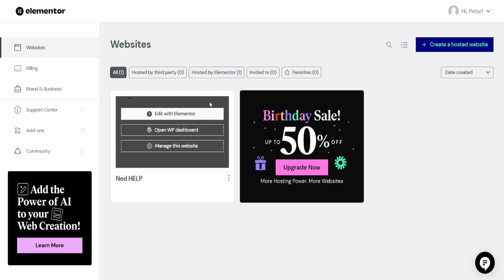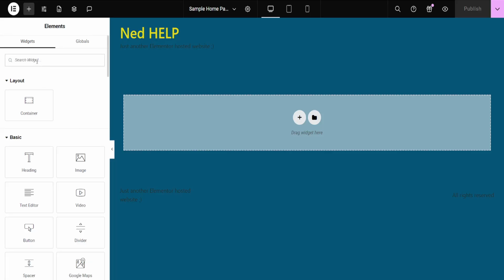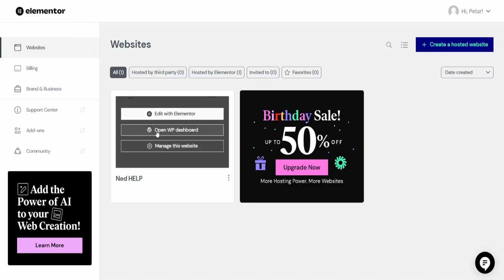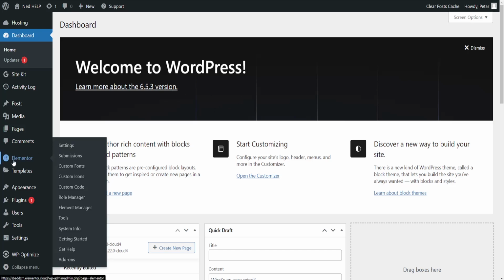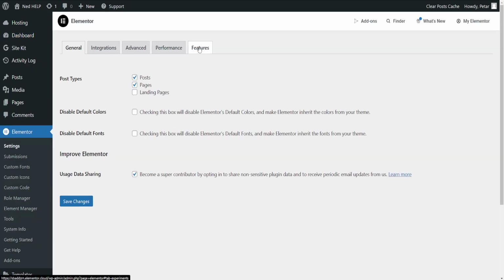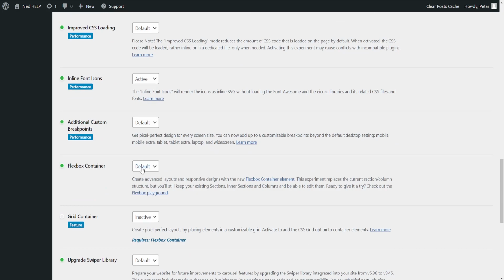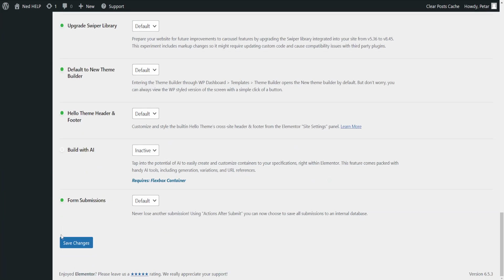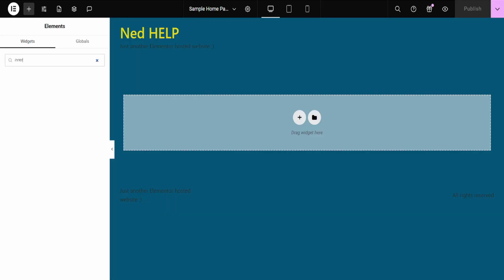How To Add Inner Section In Elementor 2026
In this video I show you how to add inner section in Elementor in 2026. If the inner section widget is missing for you then this is the tutorial for you.